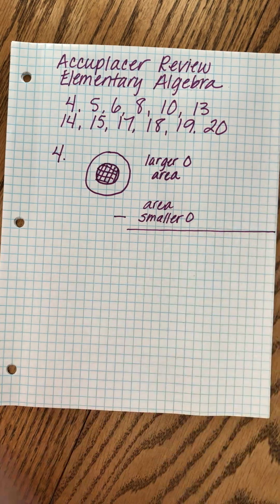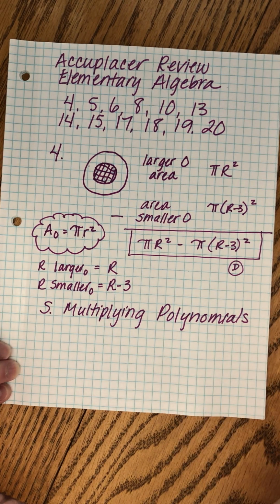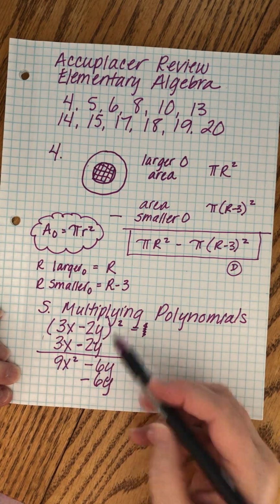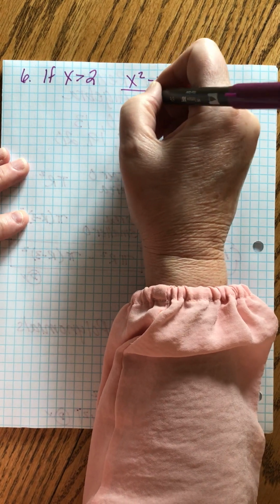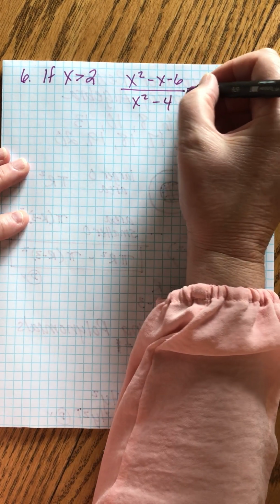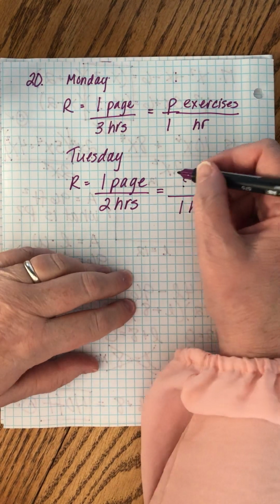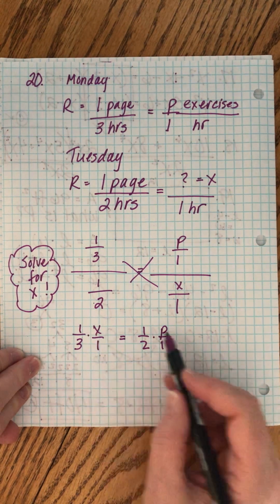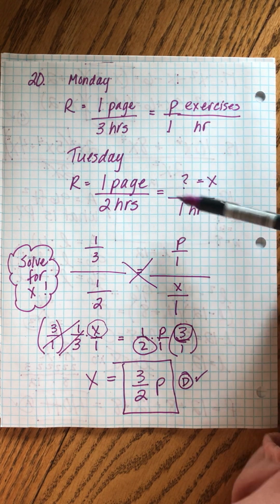Kai’s Accuplacer Review Problems | Elementary Algebra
Problems 4, 5, 6, 8, 10, 13, 14, 15, 17, 18, 19, 20.